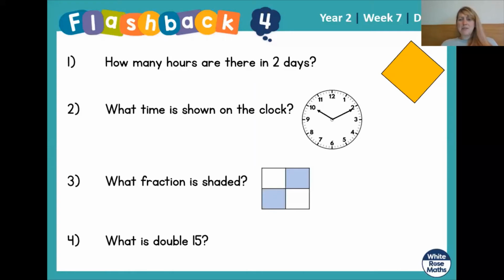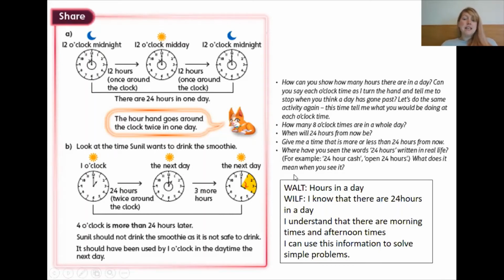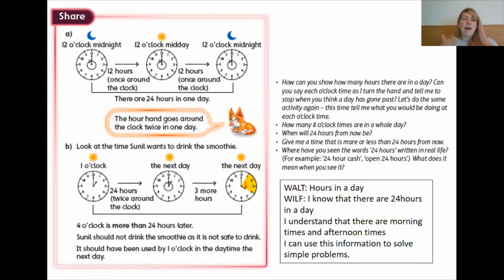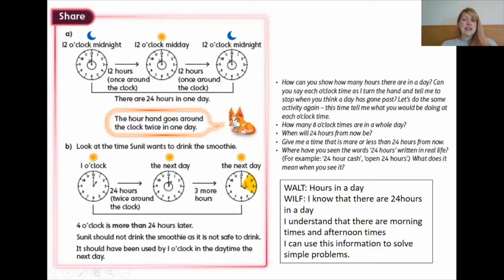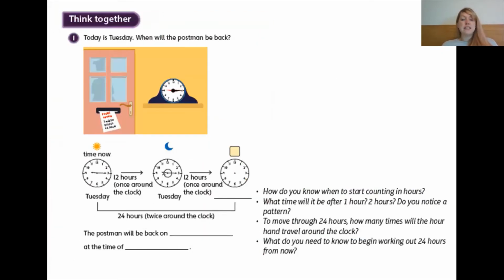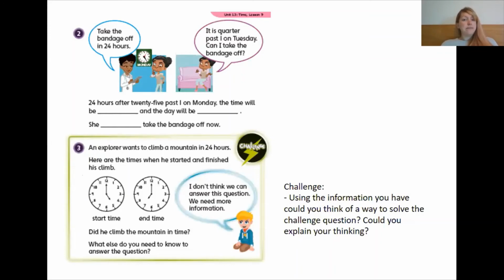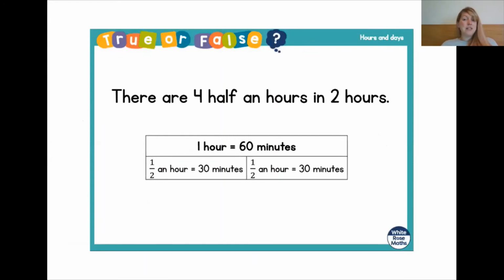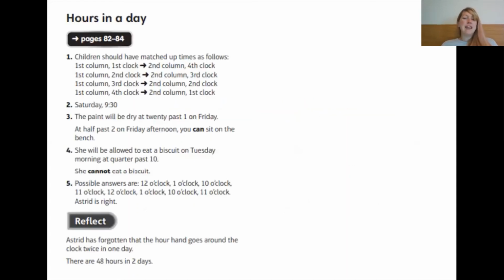Year 2: Maths - Hours in a day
Join Miss Rachael for your final lesson in time.